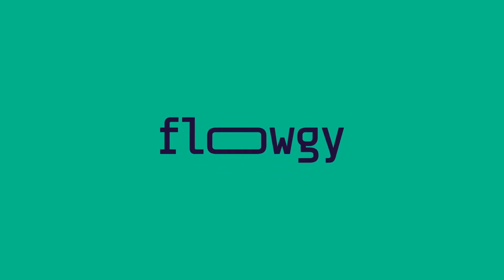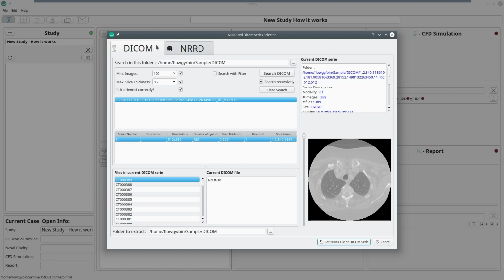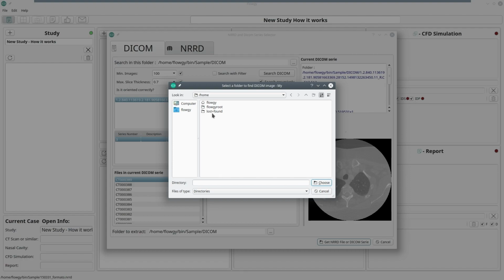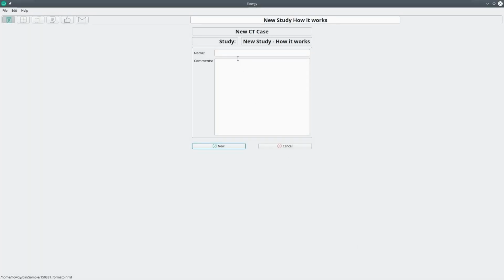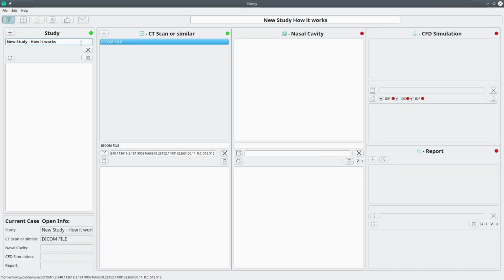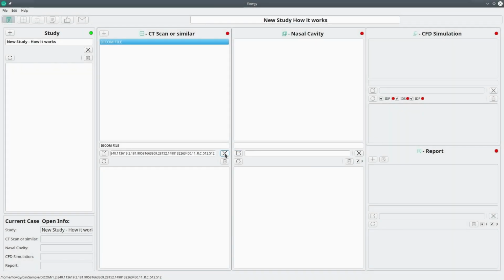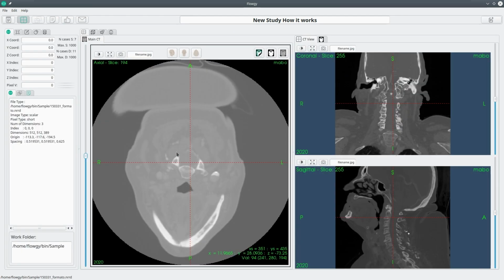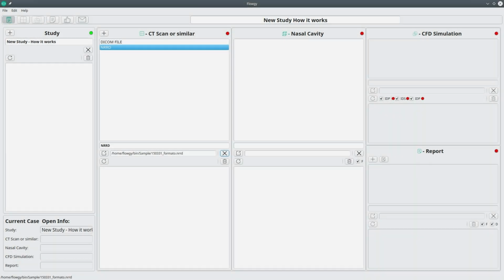New Study – How it Works | Flowgy Academy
A study allows us to work in an organized way. From left to right, keeping a logical structure that allows us to work more efficiently and faster.